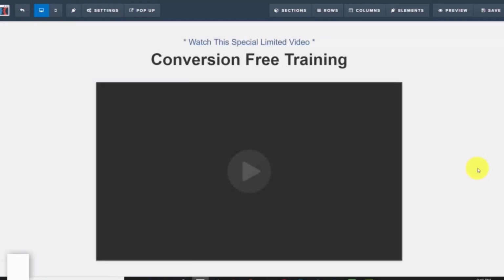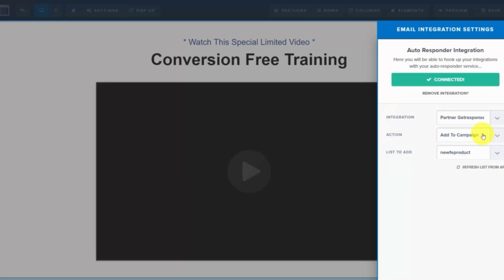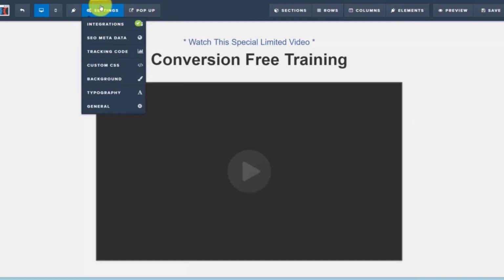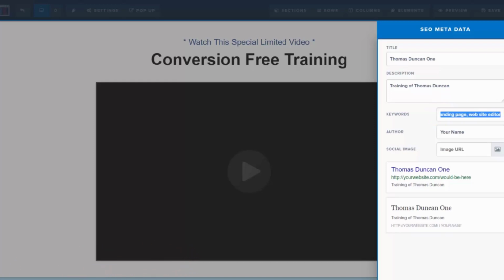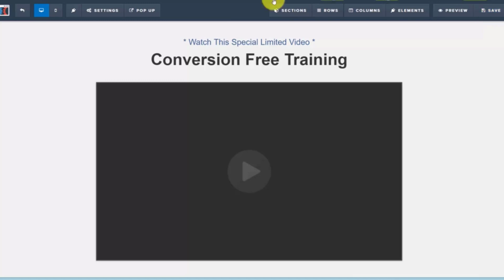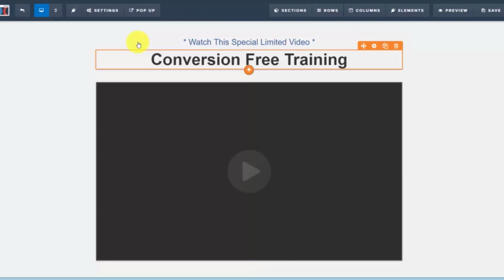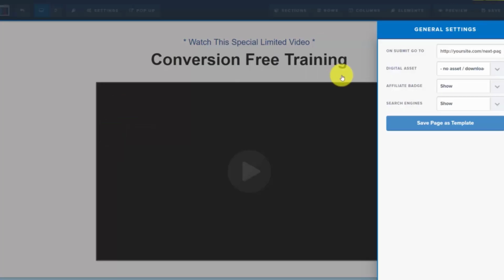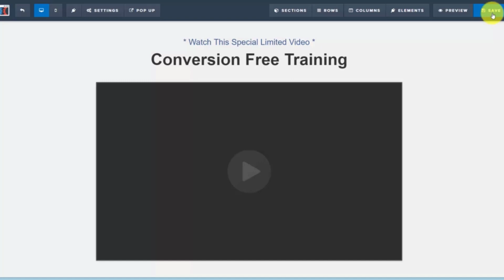ClickFunnels Review & Tutorial 8: ClickFunnels Editor Settings